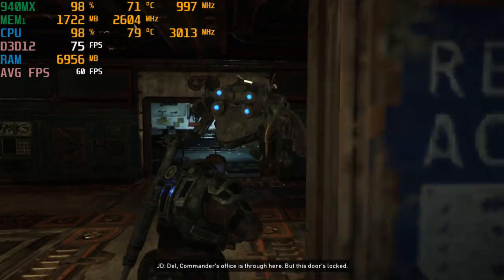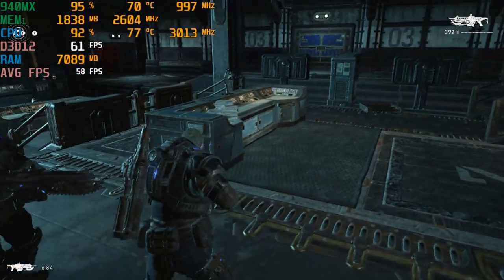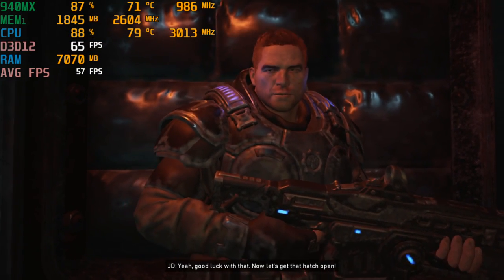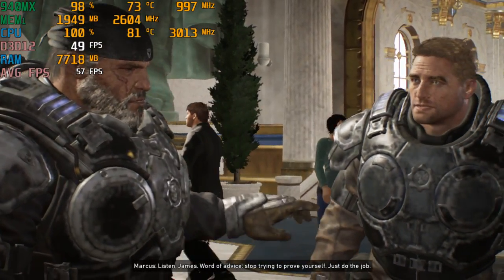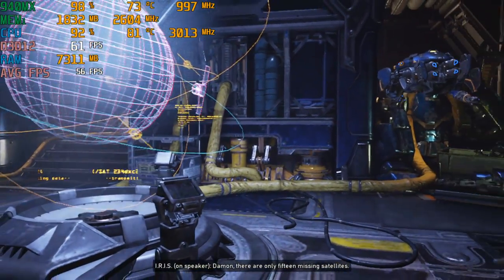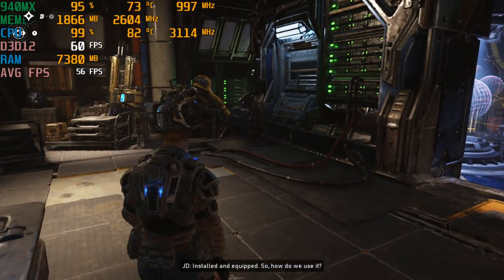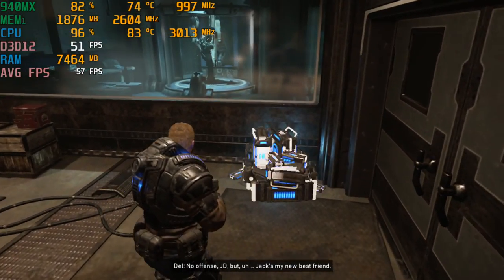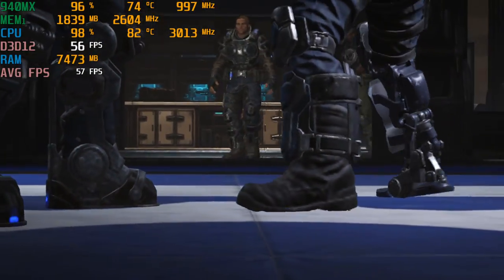Gears 5 - With The Nvidia 940MX at 720P: Acer Aspire E 15 (I5-7200U)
System:  Acer Aspire E 15 ( E5-575G-52RJ )
CPU:  I5-7200u Kaby lake 2.7ghz (3.1ghz turbo)
Memory:  16gb (2x8gb) 2133mhz ddr4
GPU:  Nvidia Geforce 940MX 2gb Gddr5 OC
OS: Win10 Home, recorded with Windows Game DVR
Res: 720p low settings